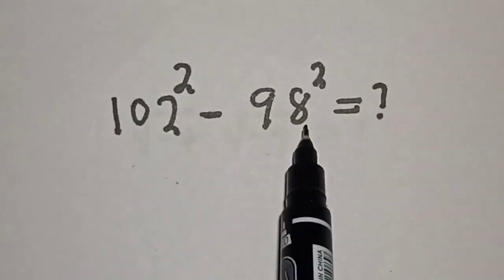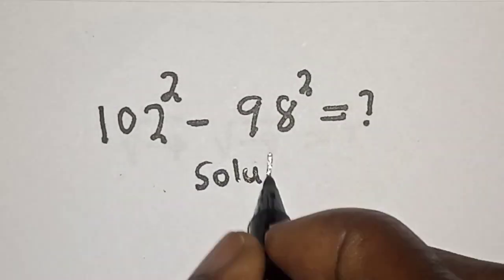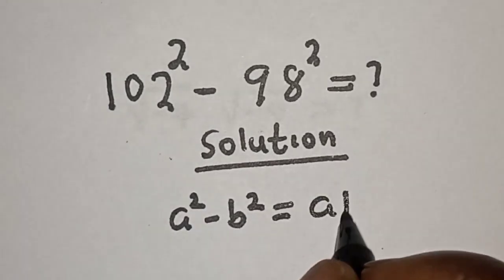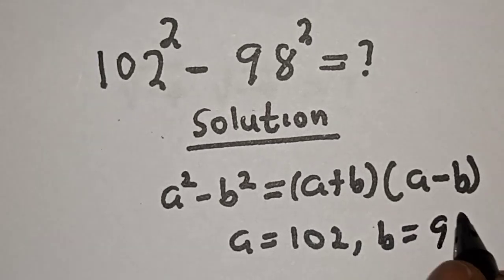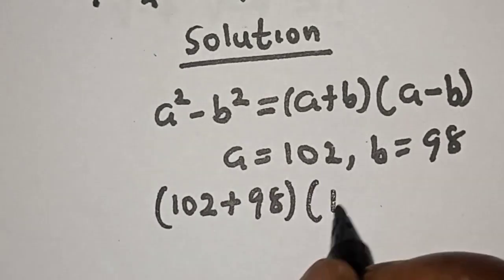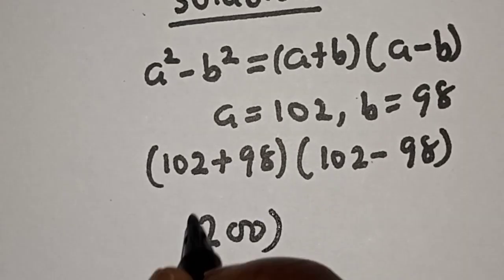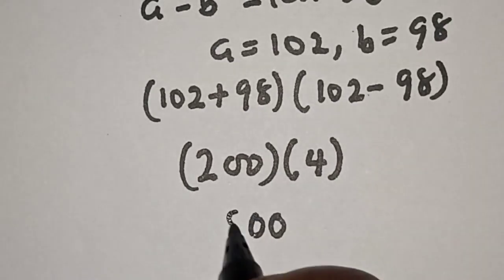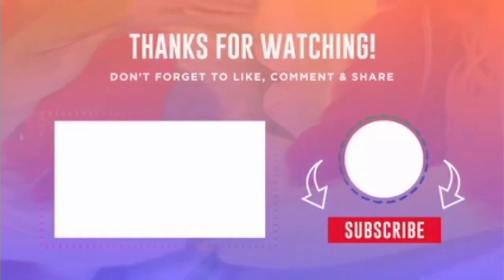A Beautiful Math Problem | You Should Know This Quick Trick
How to Simplify This Nice Algebra Problem,